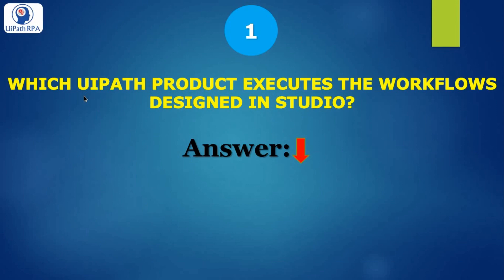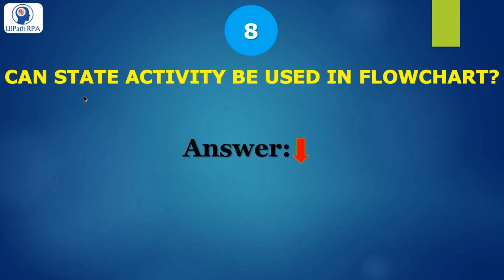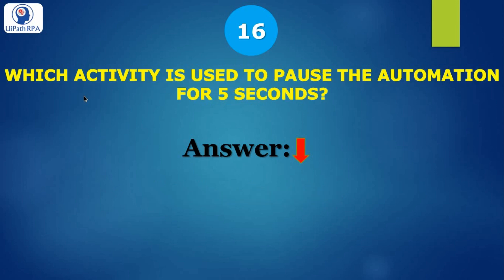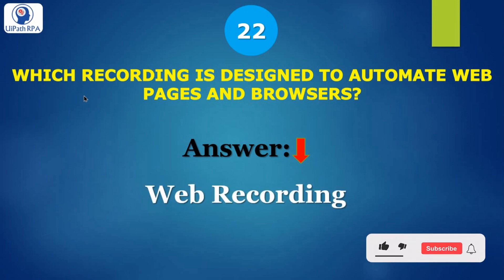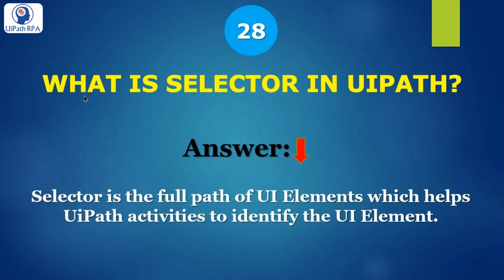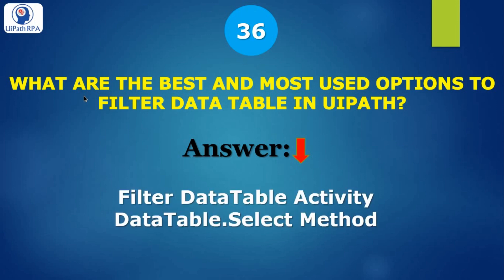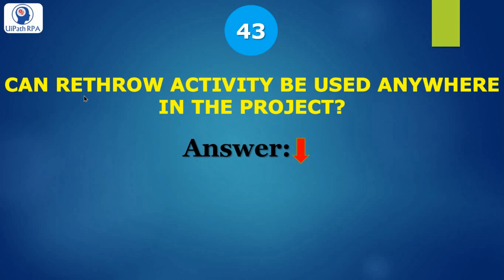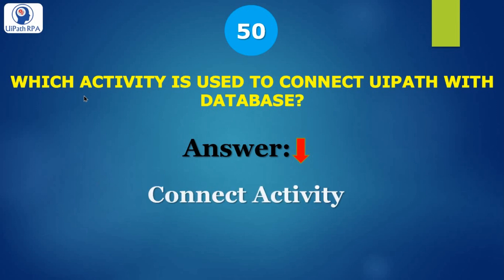UiPath Top 50 Most Common Basic Interview Questions & Answers | UiPath RPA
Video Agenda: UiPath Top 50 Most Common Basic Interview Questions & Answers